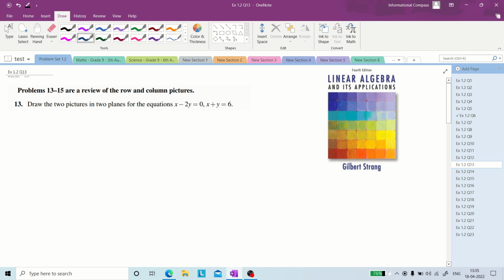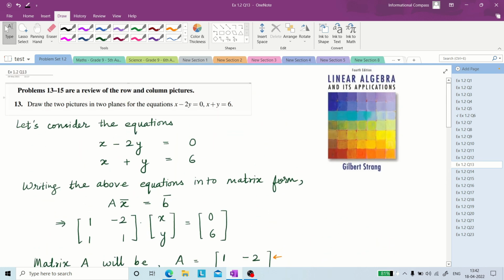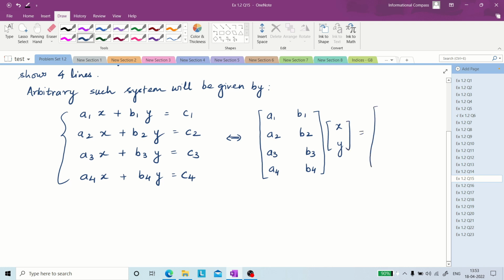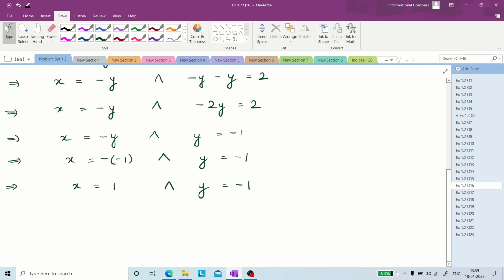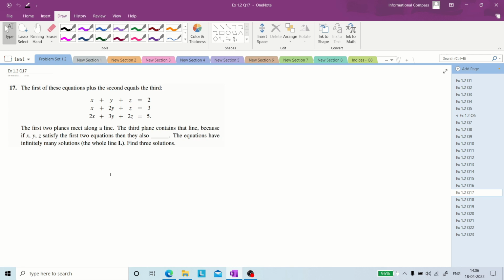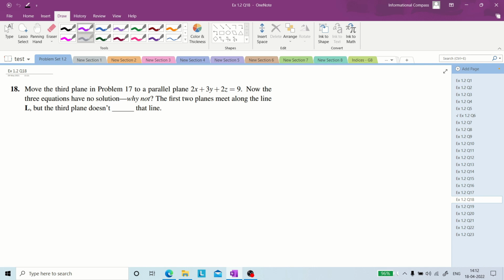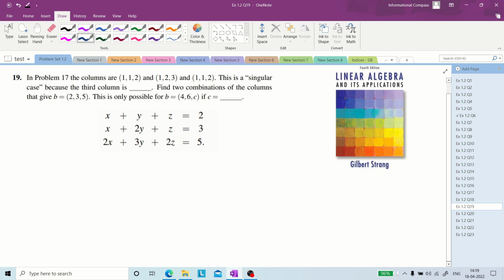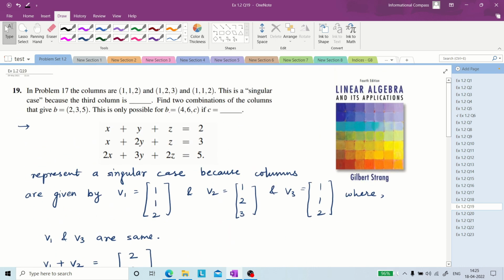Matrices & Gaussian Elimination Ex 1.2: Q13 - Q19 | Linear Algebra & its Applications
Matrices & Gaussian Elimination Ex 1.2 (Q6 - Q12) | Linear Algebra & its Applications
Problem Set 1.2:  Solutions to Q6, Q7, Q8, Q9, Q10, Q11, Q12.
Problem Set 1.2 timelines as follows:
Q13- 00:27
Q14- 08:19
Q15- 23:42
Q16- 32:35
Q17- 42:35
Q18- 46:00
Q19- 49:30
Solutions of:
13. Draw the two pictures in two planes for the equations x−2y = 0, x+y = 6.
14. For two linear equations in three unknowns x, y, z, the row picture will show (2 or 3) (lines or planes) in (two or three)-dimensional space. The column picture is in (two or three)-dimensional space. The solutions normally lie on a .
15. For four linear equations in two unknowns x and y, the row picture shows four. The column picture is in -dimensional space. The equations have no solution unless the vector on the right-hand side is a combination of .
16. Find a point with z = 2 on the intersection line of the planes x + y + 3z = 6 and x−y+z = 4. Find the point with z = 0 and a third point halfway between.
17. The first of these equations plus the second equals the third:
2x + 3y + 2z = 5.
The first two planes meet along a line. The third plane contains that line, because if x, y, z satisfy the first two equations then they also . The equations have infinitely many solutions (the whole line L). Find three solutions.
18. Move the third plane in Problem 17 to a parallel plane 2x + 3y + 2z = 9. Now the three equations have no solution—why not? The first two planes meet along the line L, but the third plane doesn’t that line.
19. In Problem 17 the columns are (1,1,2) and (1,2,3) and (1,1,2). This is a “singular
case” because the third column is . Find two combinations of the columns
that give b = (2,3,5). This is only possible for b = (4,6,c) if c = .

This video series provides the solutions to all the Exercises (Problem Sets and Review Exercises) of the famous reference book 'Linear Algebra and its Applications authored by 'Gilbert Strang'.
These solutions are helpful for the students pursuing Mathematics (Bachelor's & Master's in Mathematics) and the ones preparing for examinations like NET, SET, GATE, IIT JAM, etc. All the solutions have been explained step-by-step in English.

Linear Algebra is a fascinating subject by showing both its beauty and value. While mathematics is there, the effort is not all concentrated on proofs. The emphasis is on understanding. The videos are informal and personalized and teach real mathematics based on each concept learned.